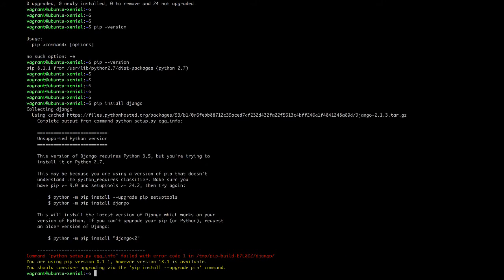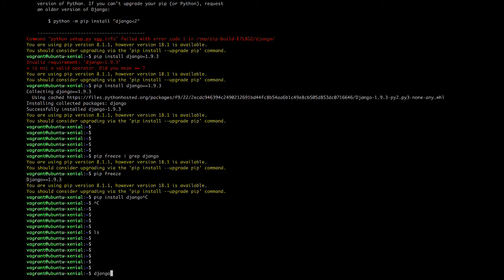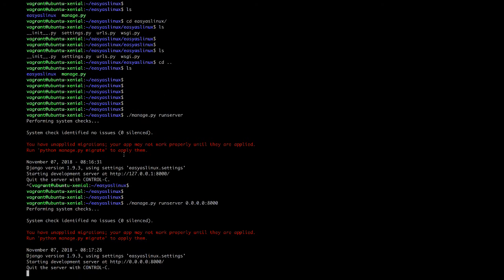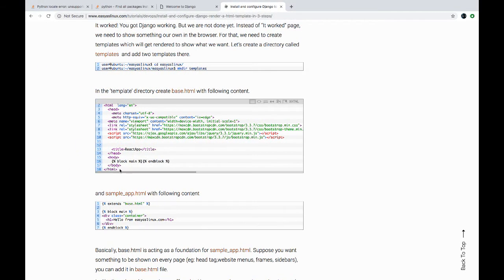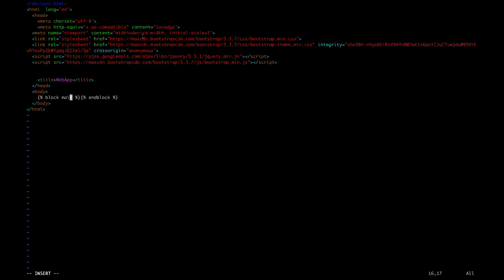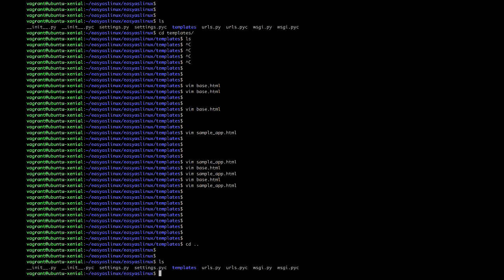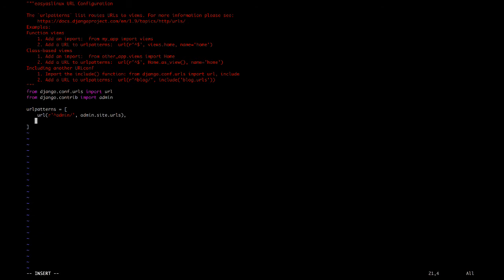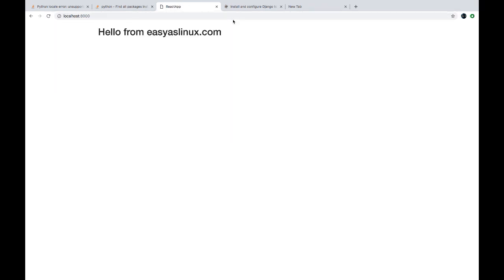Install and configure Django to render a HTML Template quickly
Let's see how to Install and configure Django to render a HTML Template quickly